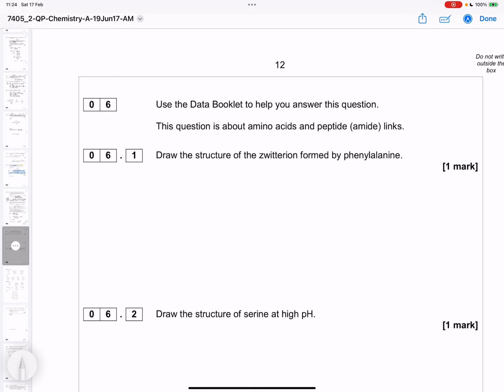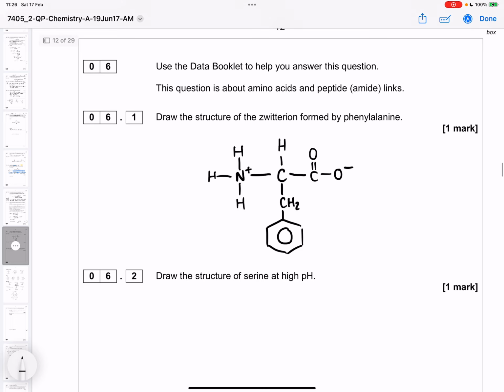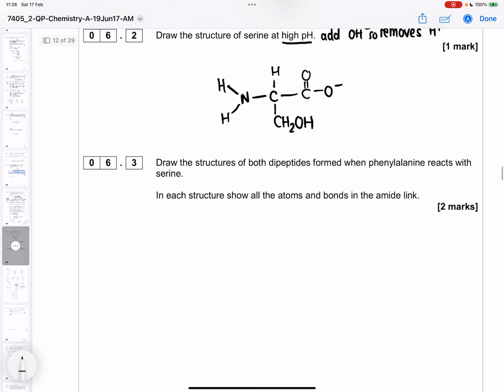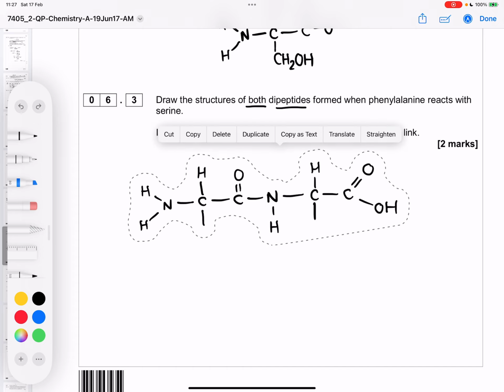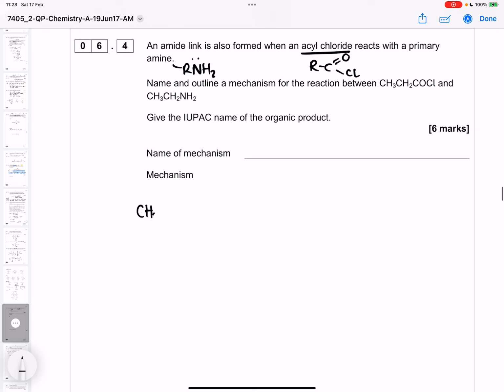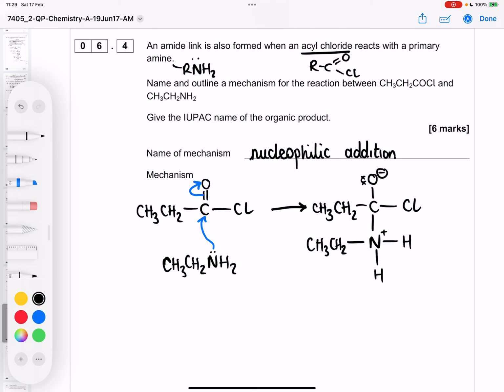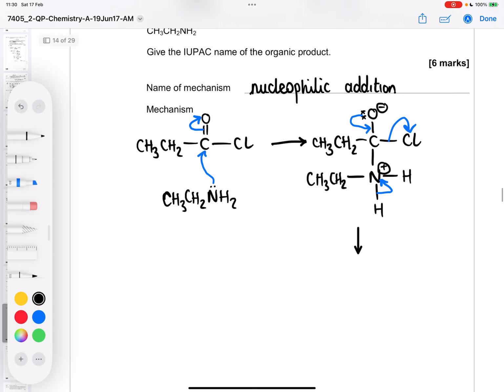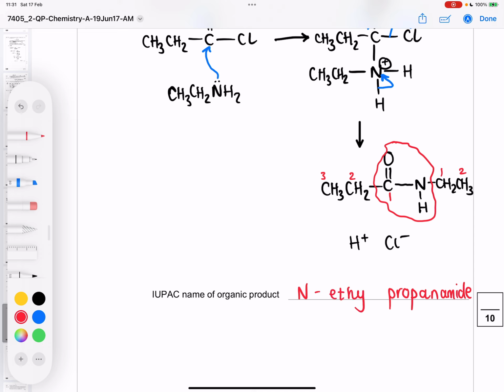2017 7405/2 Question 6